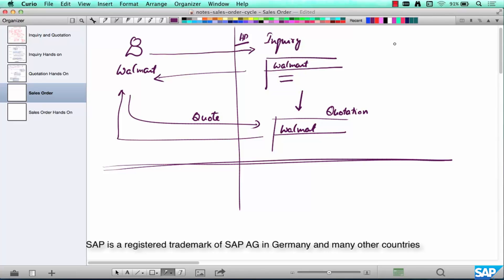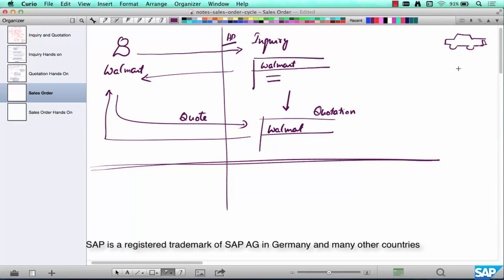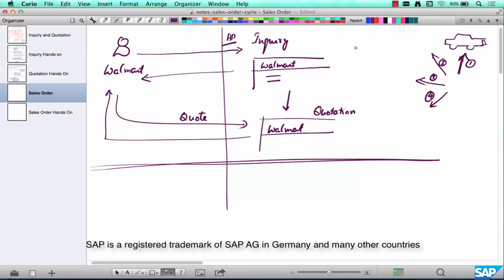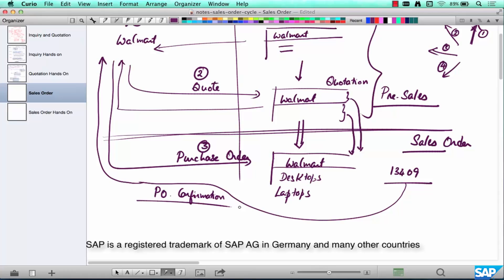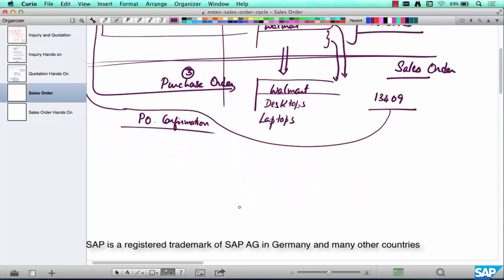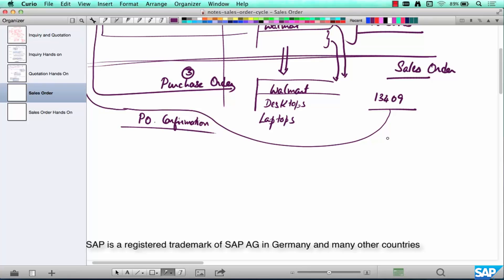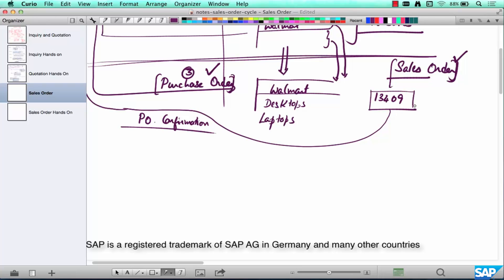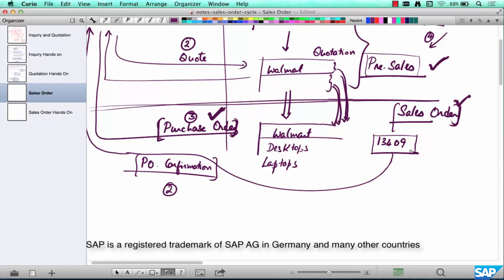7-SAP SD Free Course: Order to cash cycle : sales order latest